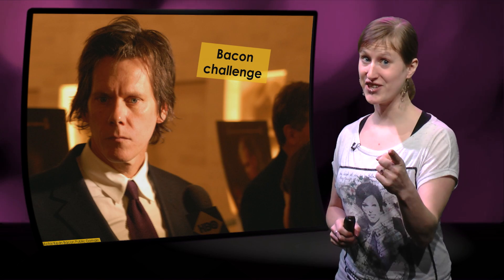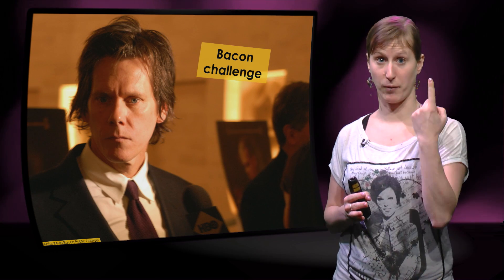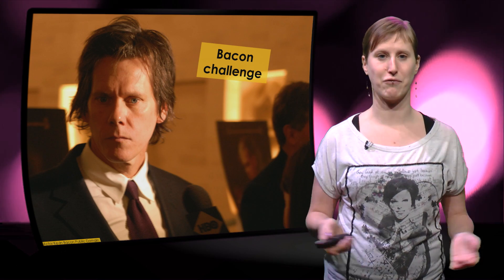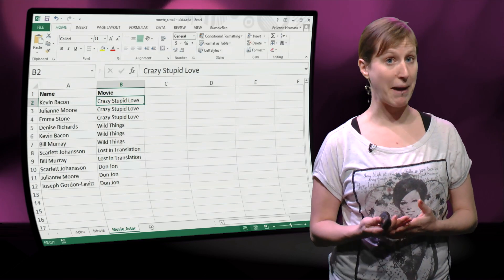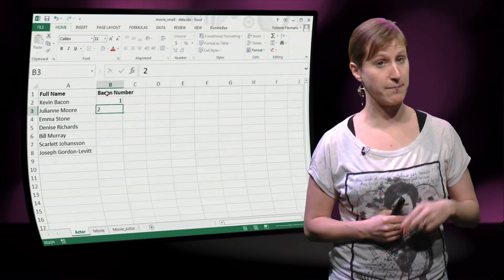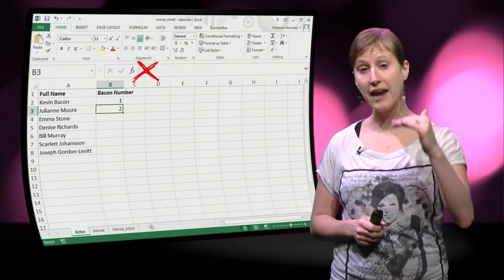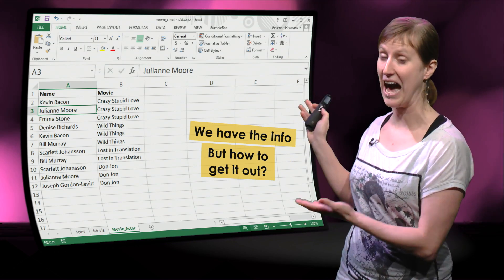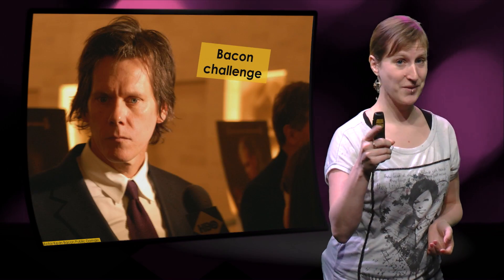EX101x - Week 0 - Bacon challenge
This educational video is part of the course Data Analysis: Take It to the MAX, available for free ©️ TU Delft, released under a CC BY NC SA license Are you a savvy Excel user? Test your skills with this Bacon challenge!

For the solution (and for other ways to solve this challenge using Python and Cypher), enroll in the free course Data Analysis to the MAX() on edx: